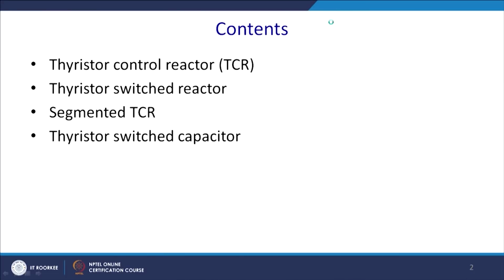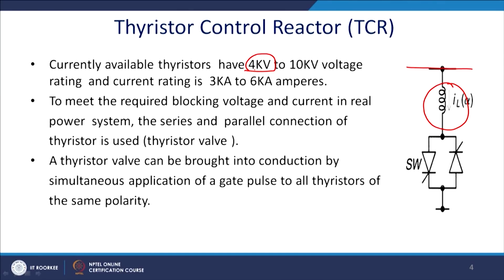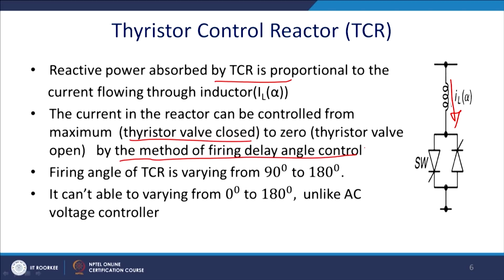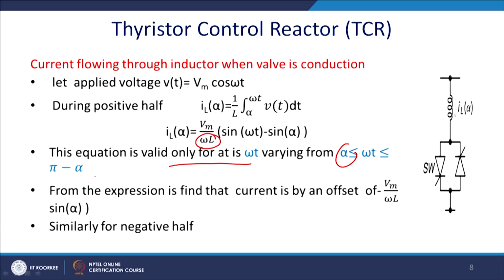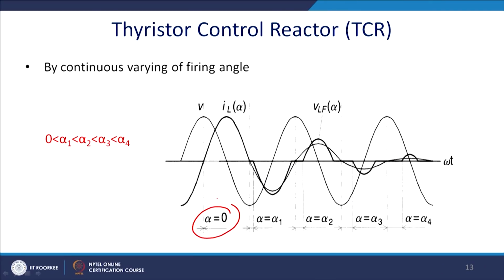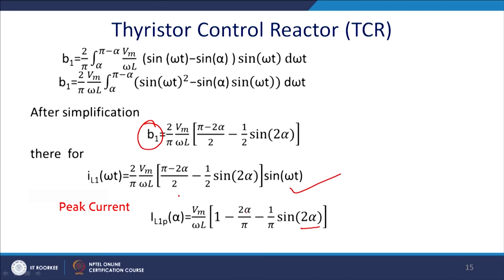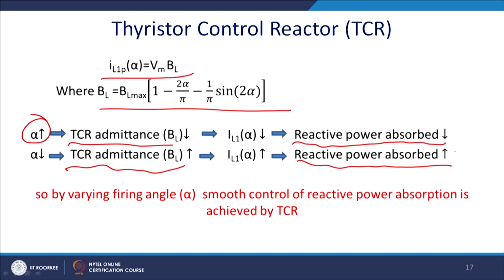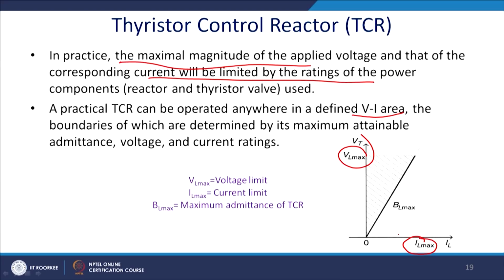Shunt Compensator TCR and TSC - I